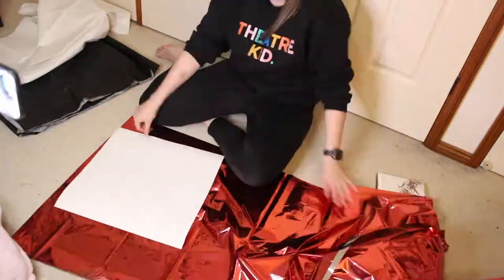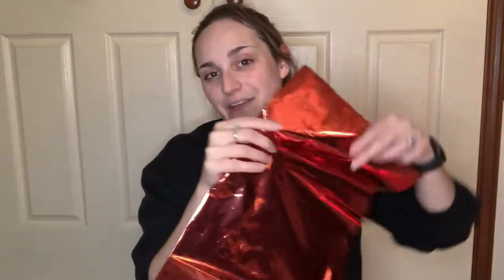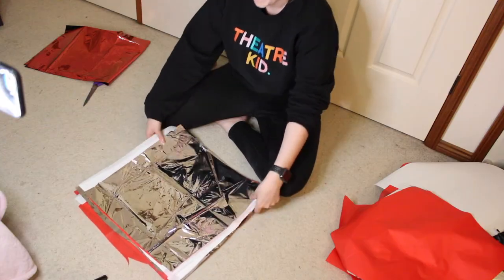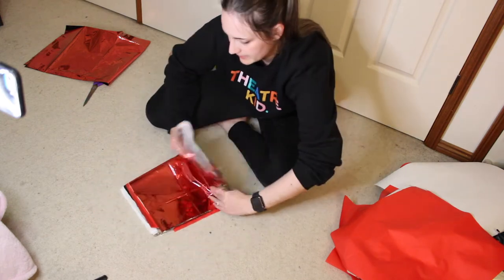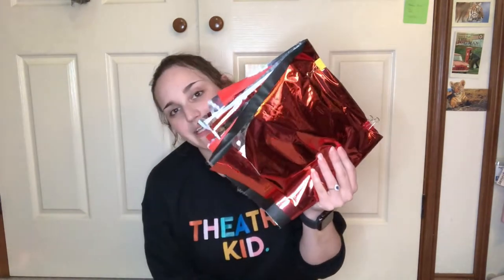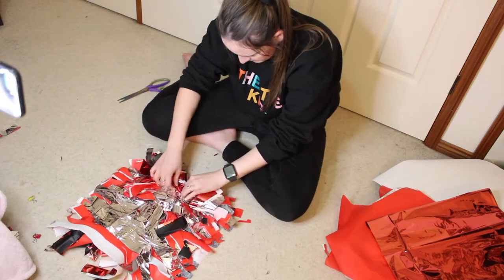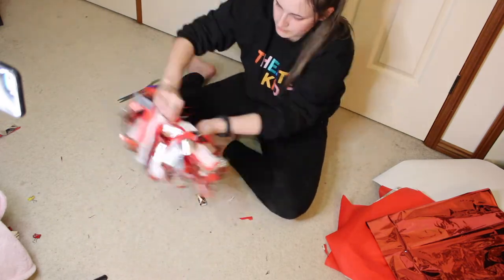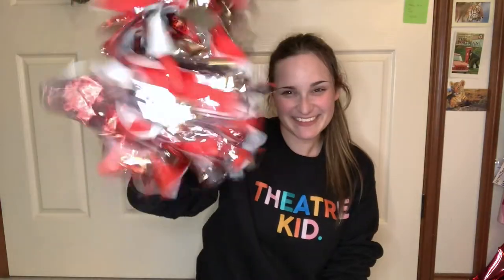D.I.Y Cheerleading Pom Poms - Making Wildcat pom pom props for High School Musical!!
Are you wanting to make cheerleading pom poms for a costume, prop or maybe even actual cheerleading? These are so easy to make! Made out of plastic tablecloths, these Pom Poms are just perfect!

This is part one in my series in making props for a production of High School Musical that I am working on!

Places to find me!